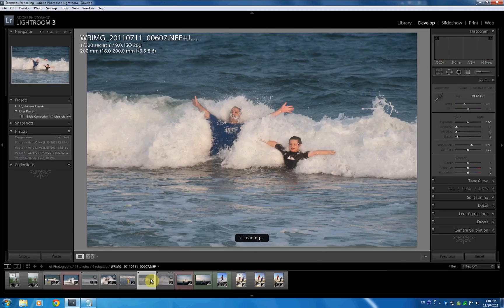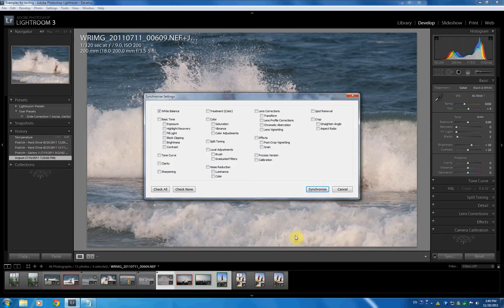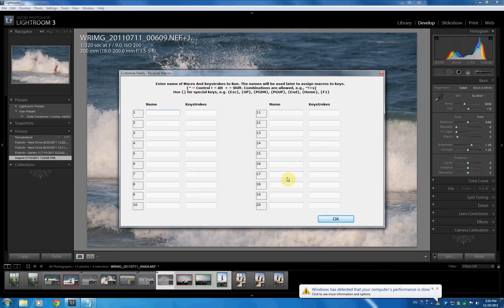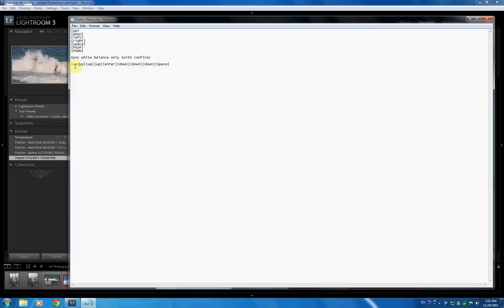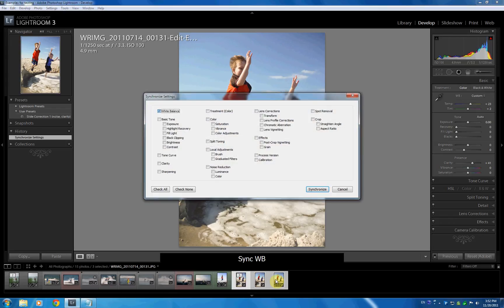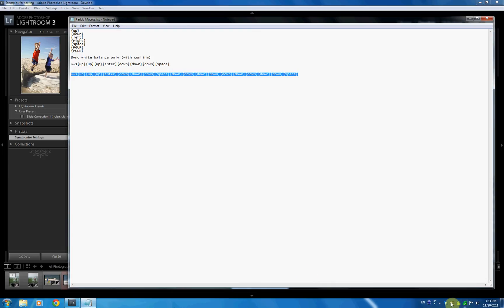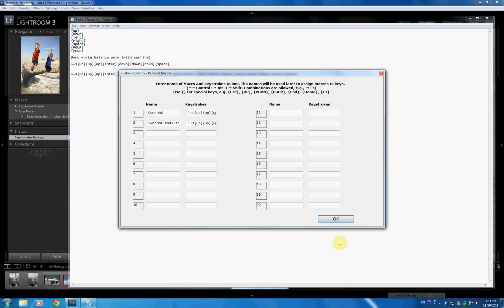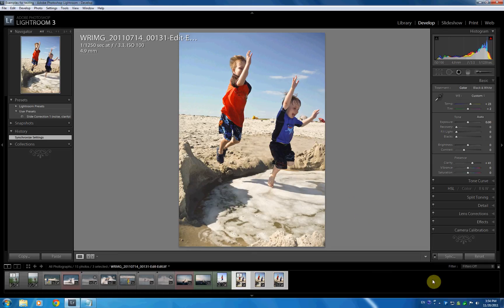Example for using Macros with Paddy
Use Paddy's macros to speed up editing in Lightroom. The example shows how to sync white balance across several pictures with one keystroke

visit Paddy-for-lightroom.com for more